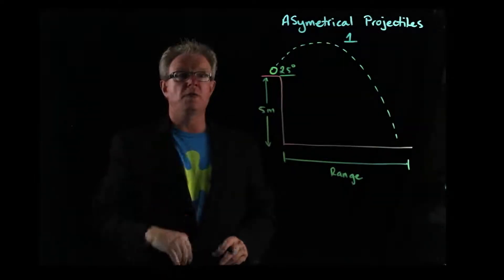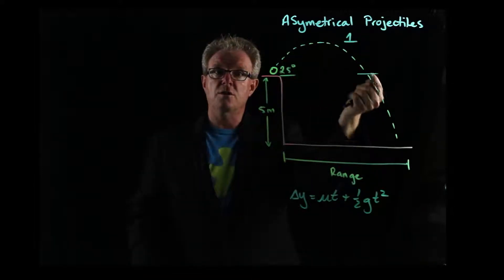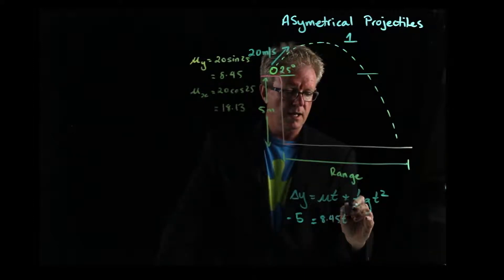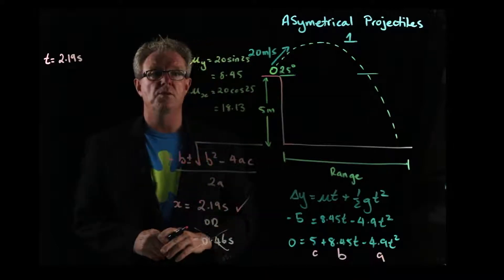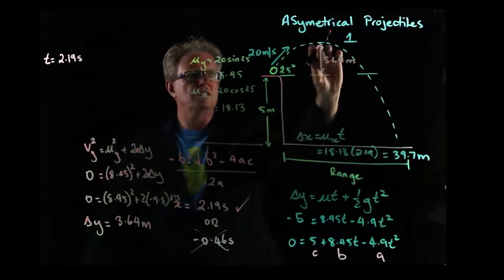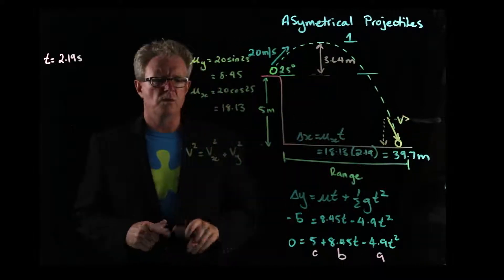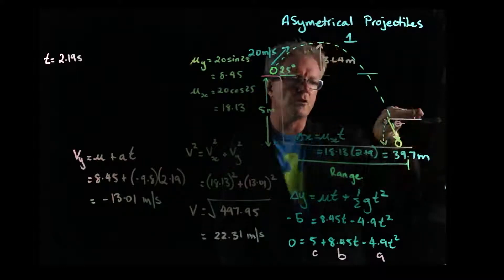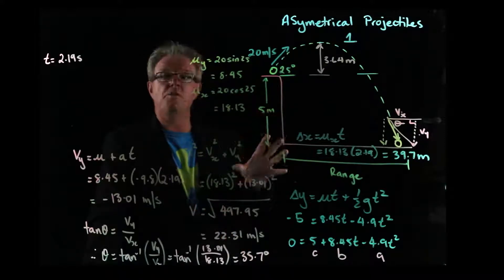Ep 13 Asymetrical Projectiles 1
Looks at the calculations needed to solve a variety of key information when projectiles are not symmetrical.